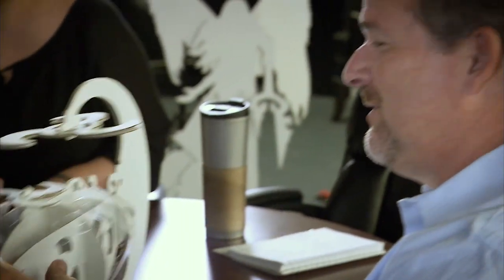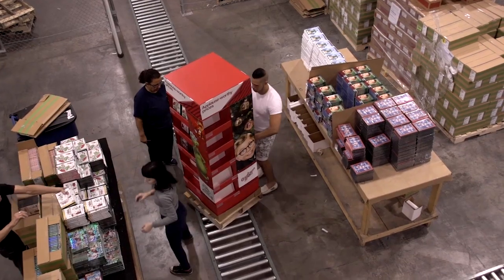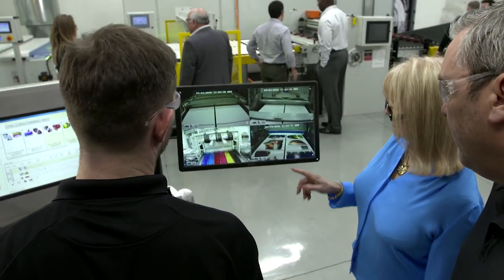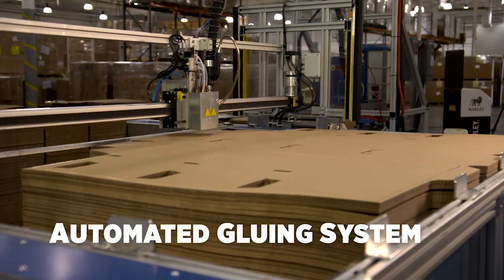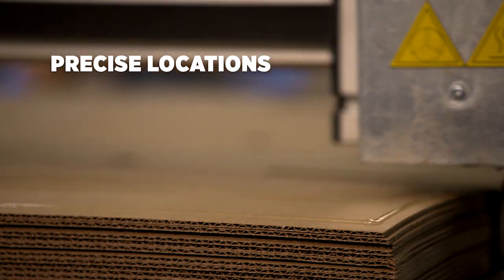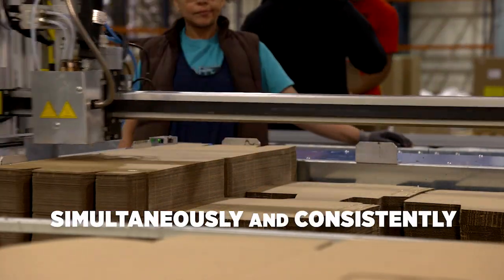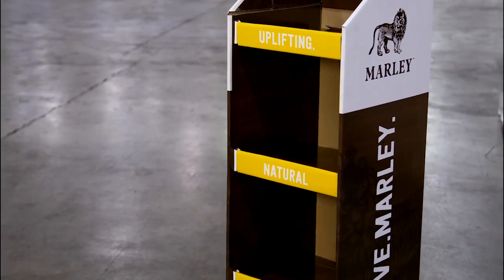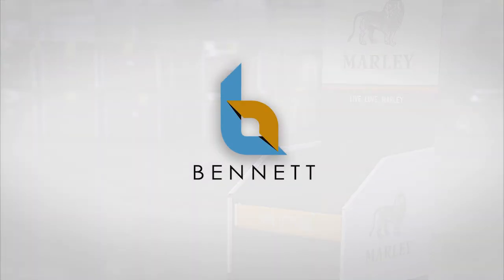Automated Gluing Table | From The Vault | Bennett | Industry Leader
Bennett's Automated Gluing System is an efficient solution to applying glue in precise locations, on multiple parts, simultaneously and consistently.

Bennett.